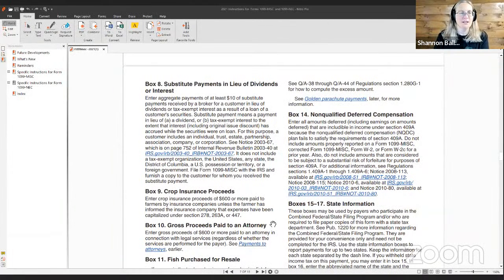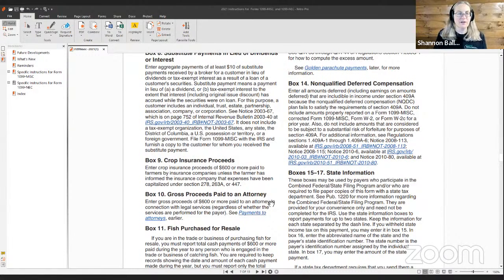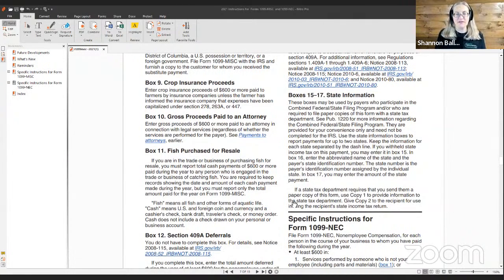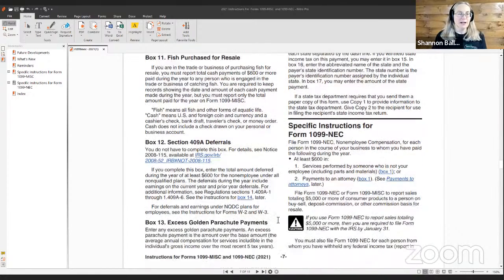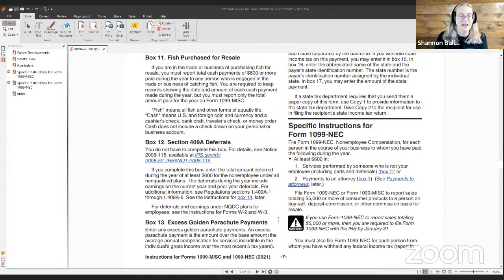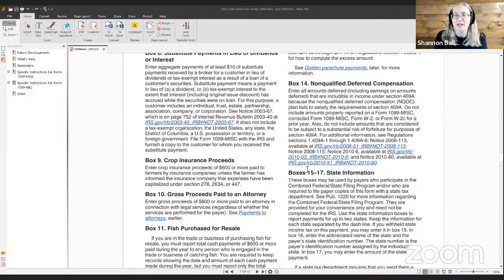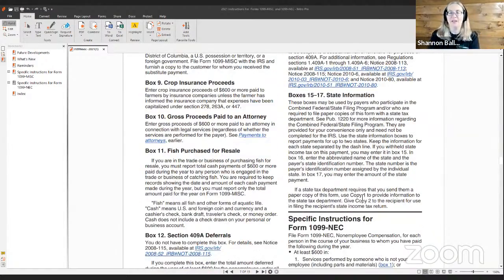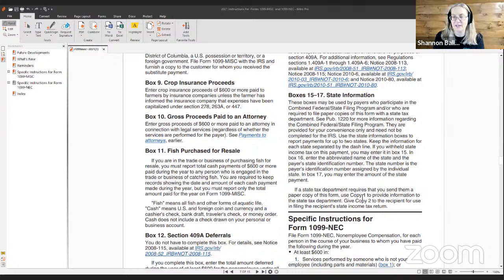Accountant Reads 1099 Instructions Box 8 -17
Accountant, Shannon, reads 1099 Instructions Box 8-17. (Episode 8). Shannon is available to work and train directly with client. If you are interested in more in-depth training, start

0:00 Introduction
0:40 Box 8. Substitute Payments in Lieu of Dividends or Interest
2:05 Box 9. Crop Insurance Proceeds
2:26 Box 10. Gross Proceeds Paid to an Attorney
2:49 Box 11. Fish Purchased for Resale
3:42 Box 12. Section 409A Deferrals
4:40 Box 13. Excess Golden Parachute Payments
5:20 Box 14. Non-qualified Deferred Compensation
6:38 Boxes 15–17. State Information
8:06 Outro